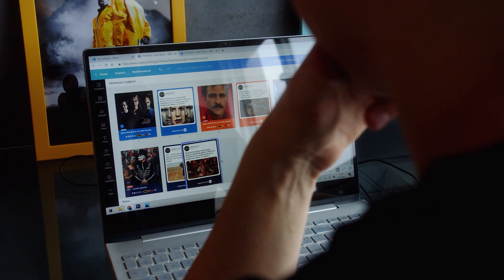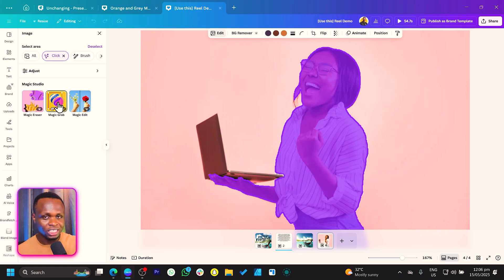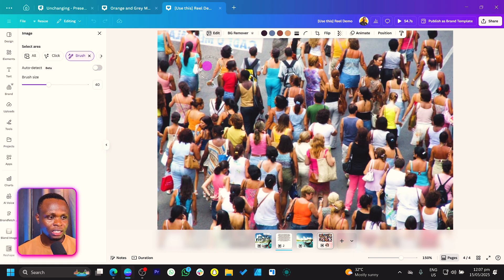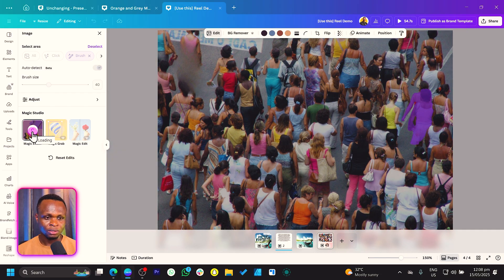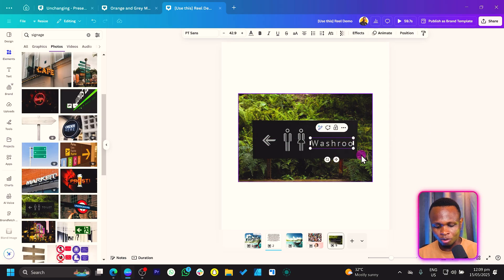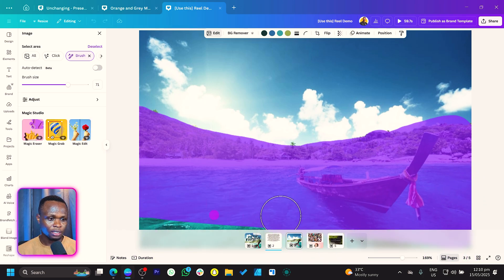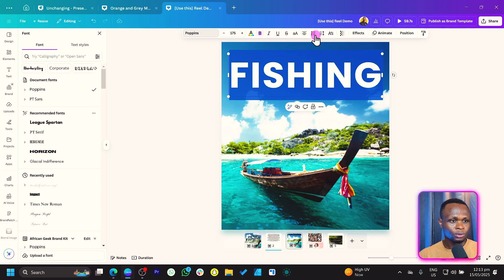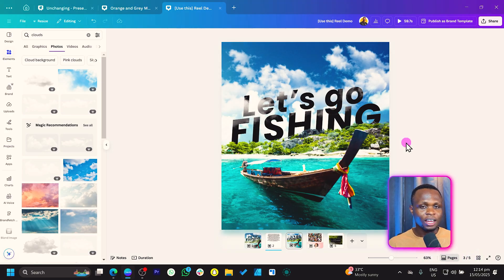Unlocking all the New AI Photo Editing Apps in Canva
🚀 Canva just dropped brand new AI photo editing apps—and in this tutorial, I’m unlocking every single one for you!

From AI-powered background editing to magic retouch tools, this video shows you how to use all the latest photo features inside Canva like a pro. Whether you're editing selfies, product photos, or creating thumbnails, these tools will save you time and elevate your designs.